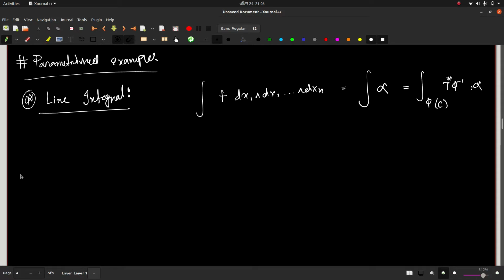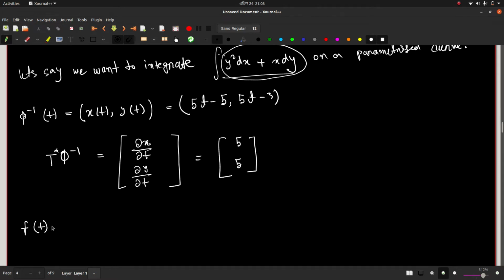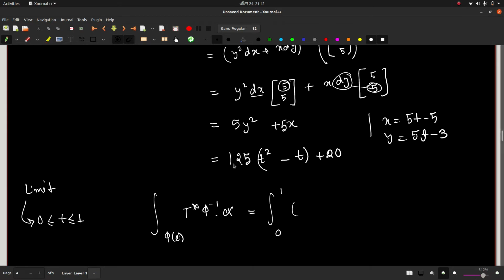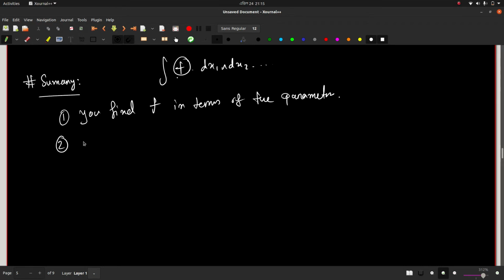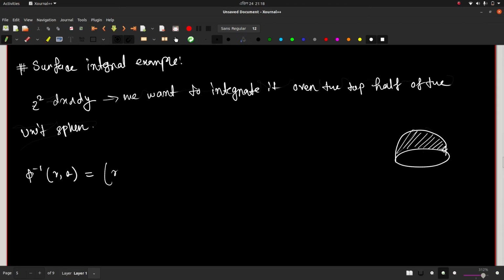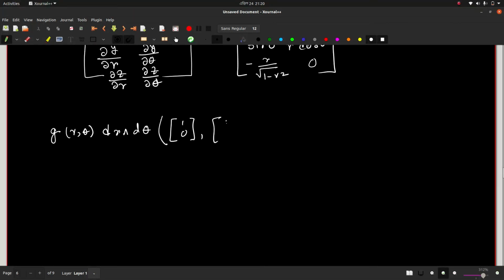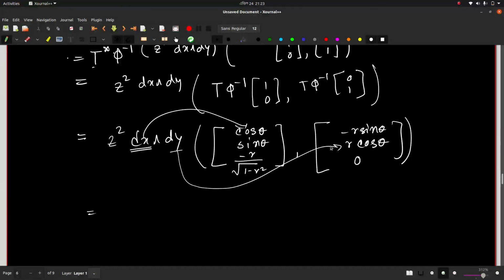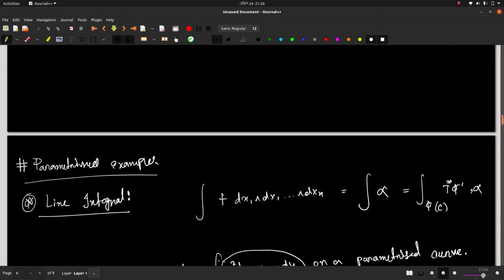Integration of Forms L2